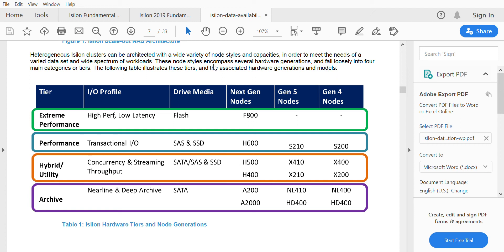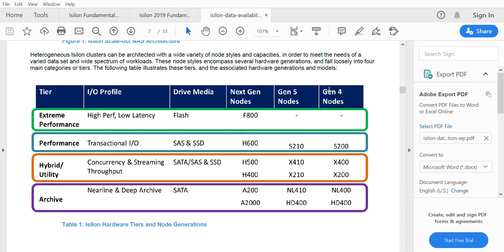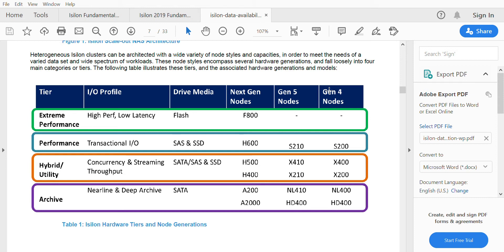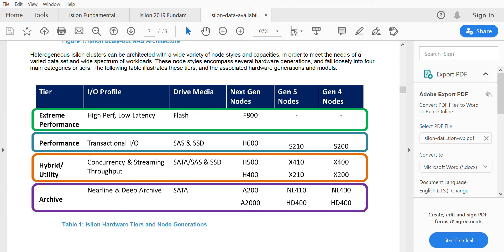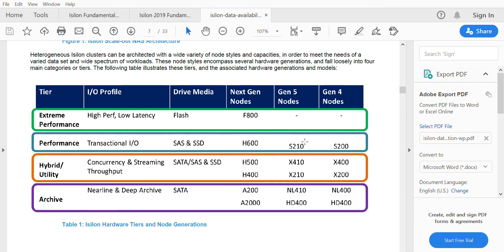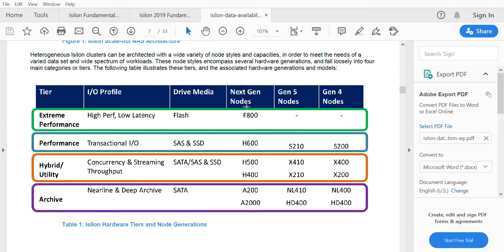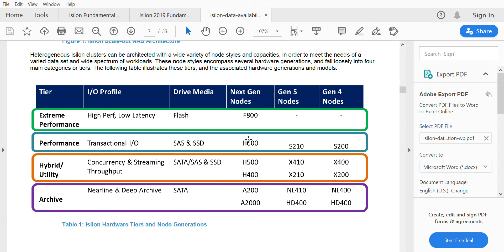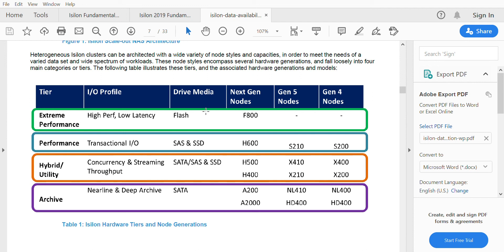What are the Type of Nodes available In Isilon / Power Scale | Isilon Administration and Management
The Generation 6 clusters start with a minimum of four nodes. Generation 5 and 6 nodes can also exist within the same cluster. Having both types of nodes in one cluster is the typical path for a hardware refresh as our customers move toward the Next Generation Isilon brand. Currently, a cluster can have up to 144 nodes, regardless to which node types are present.